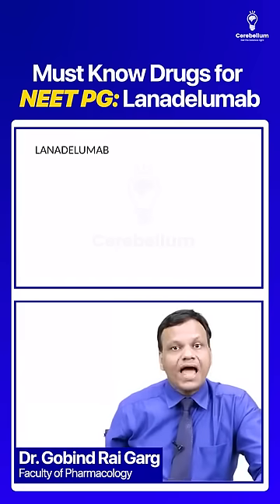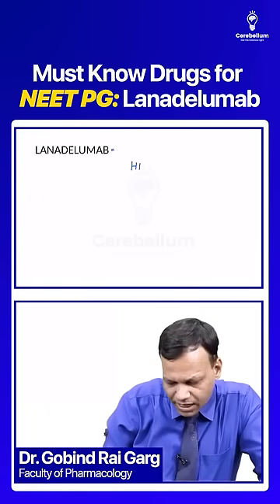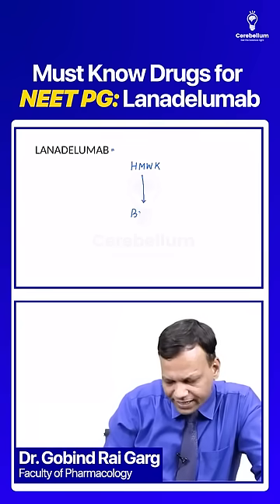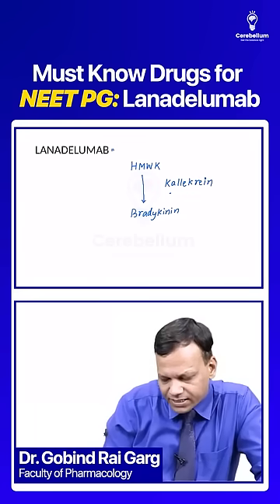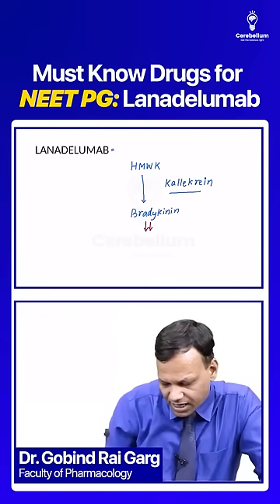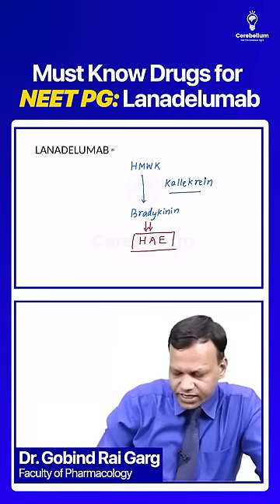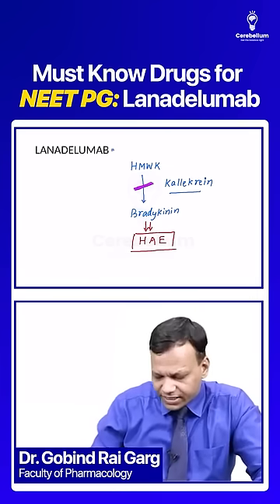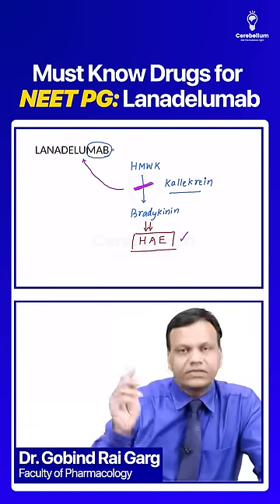Do you know? Drugs for NEET PG: Lanadelumab | Dr. Gobind Rai Garg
Must Know Drugs for NEET PG: Lanadelumab | Dr. Gobind Rai Garg
In this high-yield pharmacology discussion, we break down Lanadelumab — a monoclonal antibody that plays a crucial role in managing hereditary angioedema (HAE).

Learn how Lanadelumab works by targeting kallikrein, blocking the formation of bradykinin, and preventing angioedema episodes — a concept frequently tested in NEET PG, INI-CET, and FMGE exams.

📌 A must-watch for every serious NEET PG aspirant looking to strengthen core pharmacology concepts!

Who we are?
Regular Mock Tests:- Strengthen your knowledge and confidence.